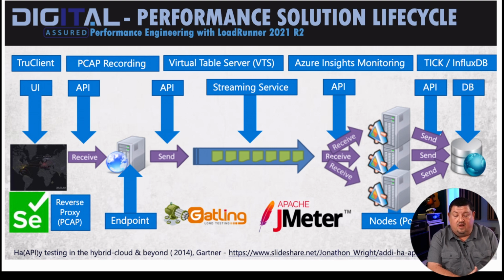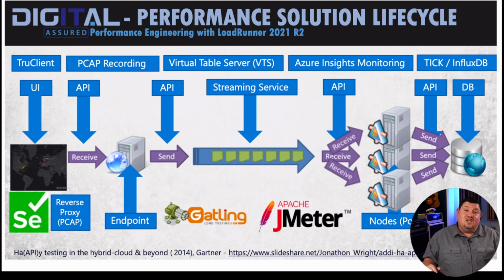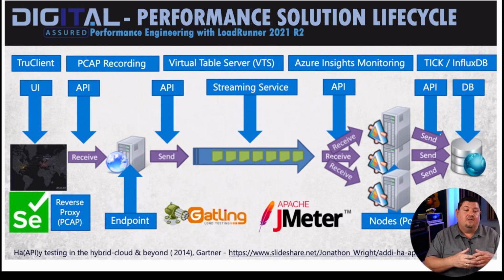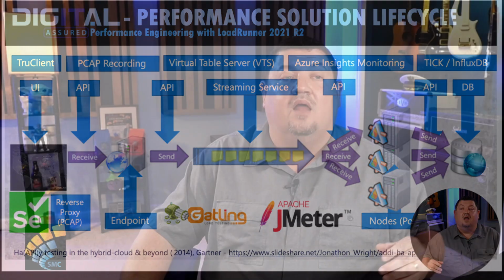LoadRunner Product Roadmap for 2022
Show Notes:

What I learned at the LoadRunner Family Virtual Forum. You can access the replay here:

2022 is the next major release (March timeframe)

LoadRunner Product Roadmap Highlights

Merging of LoadRunner Professional and LoadRunner Enterprise
Enhanced Integrations (Service Virtualization, Gremlin)
Incorporating Kafka (scalability)
Openshift Deployment
Smart Scenarios, Analytics and Trending: Guidance from LoadRunner
OneAnalysis - new experience and capabilities
Extending cloud and docker load generator deployment
More regions for Load Generators
Enhancements to TrueClient
Changes To Reduce Scripting & Maintenance

LRE Scheduling - advice on the right amount of resources needed for the test
Redesigned analysis - consume larger scale data and help pinpoint problems quickly, with AI and ML.

Vugen - modernizing the Vugen tool, taking into account the need to run on multiple platforms - web based solution. They have a TruClient modernization project (2.0) that includes running on a Linux platform.

Chaos - Gremlin integration LR Professional and then later (summer and winter release) - hook into it and have it be part of your test with 11 variations of the test, process killers, CP, networking packet loss, etc. You will see normal graphs and overlays that show chaos events with it. Additional metrics will be added into LoadRunner Analysis.

LoadRuner Developer will support the latest M1 Macs.

The StormForge Platform focuses on AI-powered software designed to help DevOps teams release with confidence and IT leaders to realize the promise of cloud-native – faster innovation with higher quality, resiliency, scalability, and efficiency.

They provide merchant services for a wide variety of credit card companies. Take most major credit cards at the lowest rates and fees possible. They help your business generate higher revenue through a variety of payment solutions, including Point Of Sale equipment.